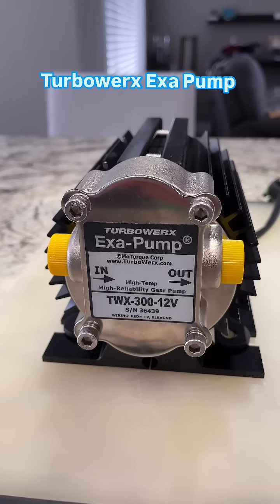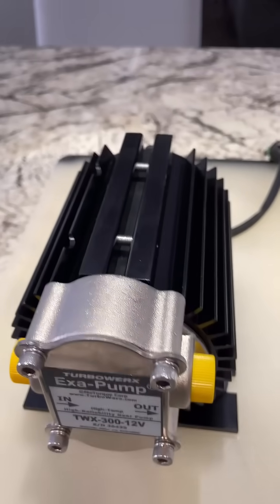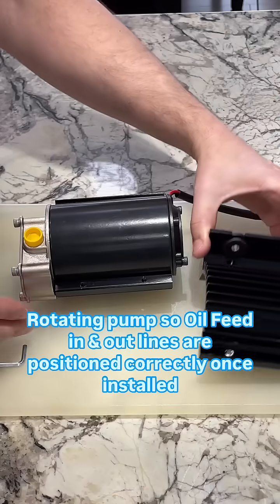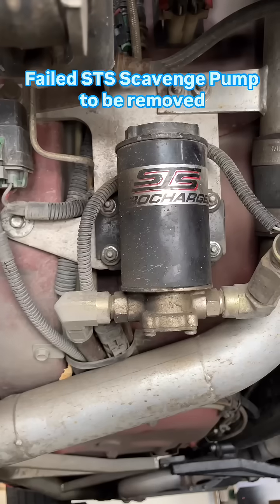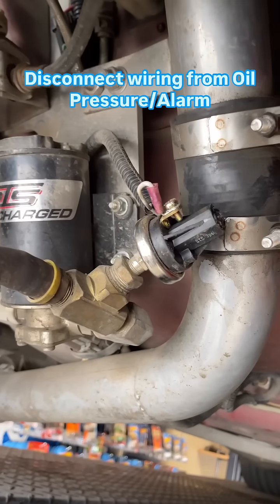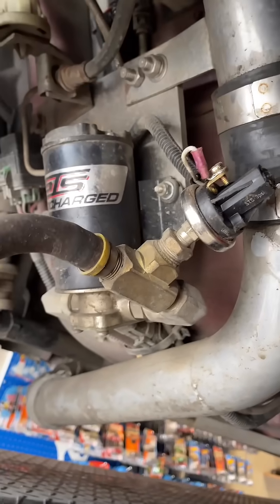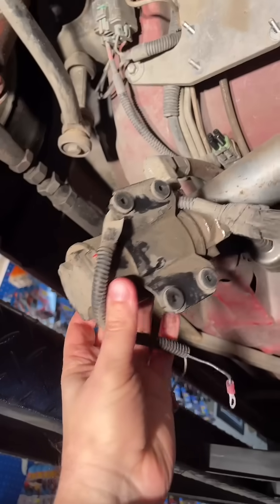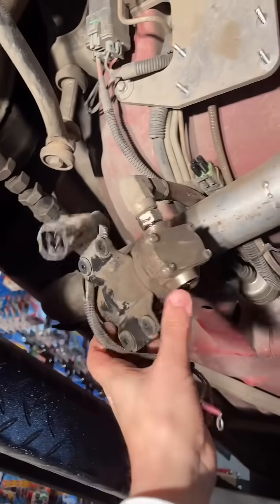TurboWerx Exa Scavenge Pump Installation Camaro Fbody 4th Gen Rear Mount Turbo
On our 1998 Chevrolet Camaro we have been running an STS Rear Mount Turbo setup for approx 10+ years. We swapped in a forged LS2 402ci engine, have a built 6 speed manual transmission and am running a Turbonetics 75mm Ball Bearing Turbo. We ran into some oiling issues last year before our Canadian winter set in and sought to diagnose the problems. We believe the STS Scavenge Pump failed and sought to replace it. I was able to source a TurboWerx Exa Scavenge Pump and just finished the installation of this. While not a drop in replacement, it was probably as close as it gets to that. Here are the steps involved with replacing the old STS Scavenge Pump with a larger, heavier duty TurboWerx version.